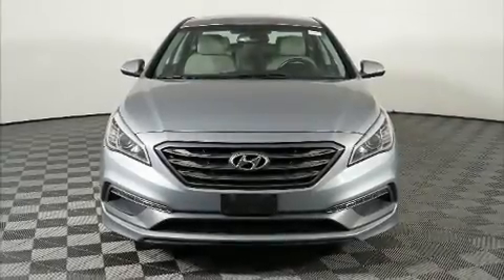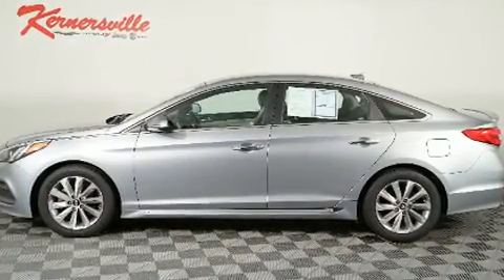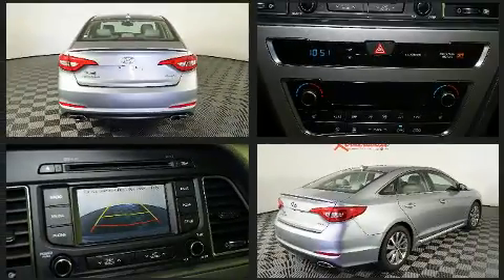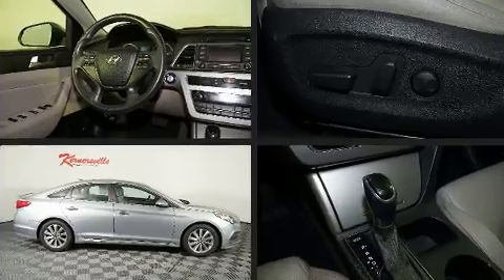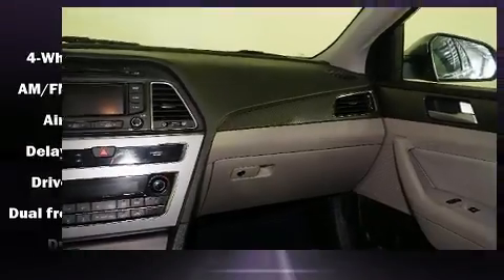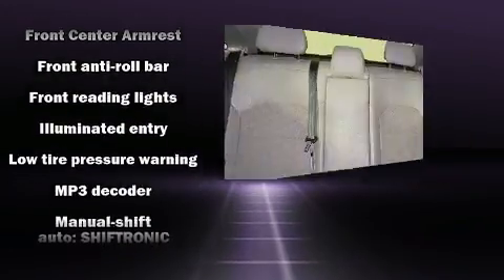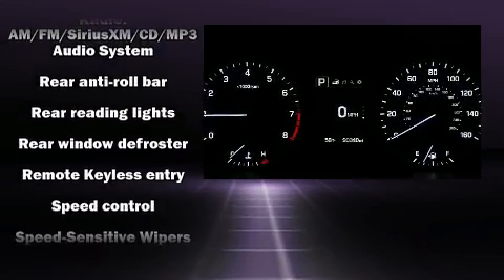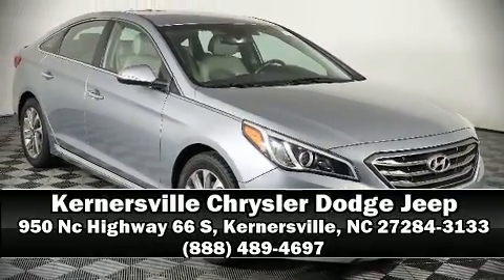2015 Hyundai Sonata at Kernersville Chrysler Dodge Jeep Ram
Features:

VIN: 5NPE34AF0FH072223